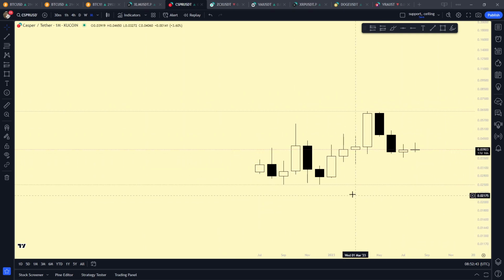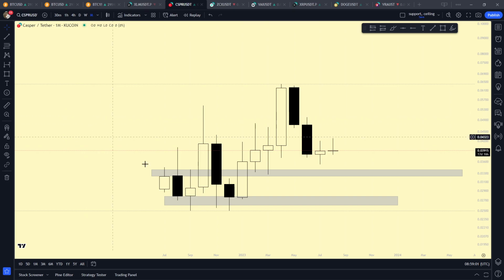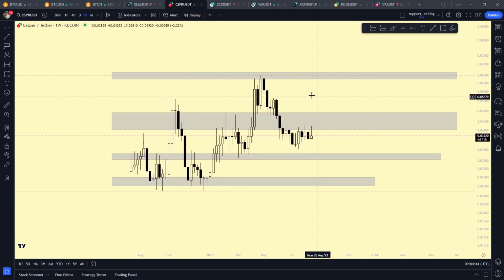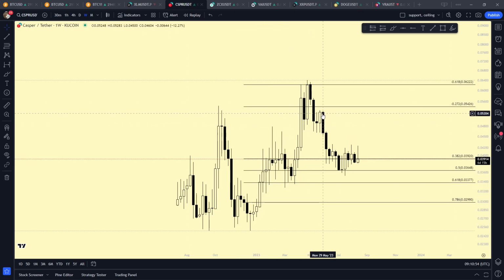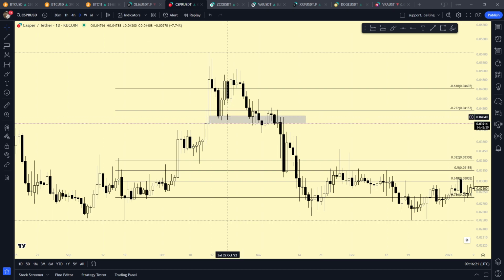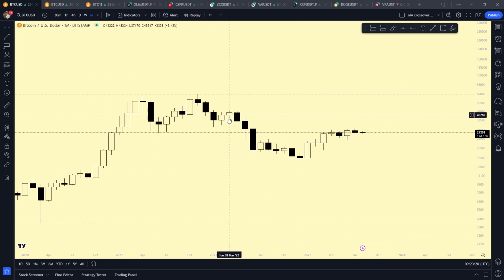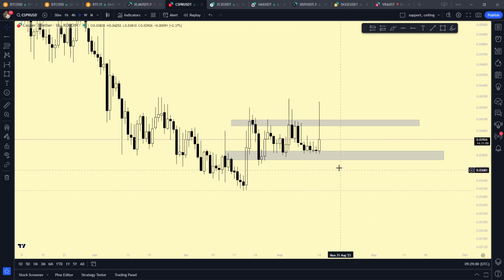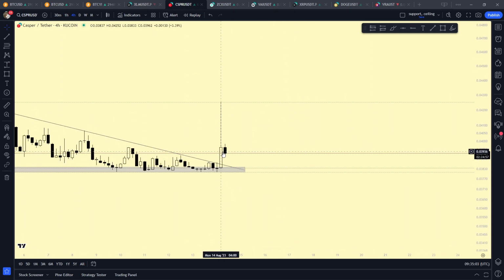TA (Technical analysis of $CPSP on the Casper blockchain. [ I am new to youtube and video making. ]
A lot of time and effort went into this.
So if you liked it, leave a comment on what you think and what you would change!
All help is welcome!

Dear viewers.

I am new to this whole video making thing so I will be all over the place.
In the future I am looking forward to becomming better at this.
Let's build this channel and make it big!
That gives me more motivation to keep on pushing.

Much love
Cowboy Casper